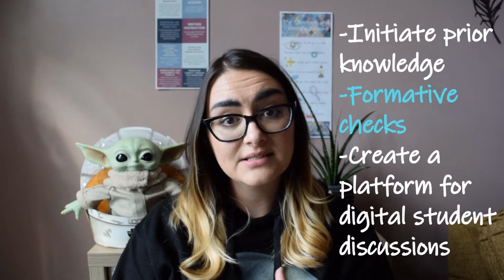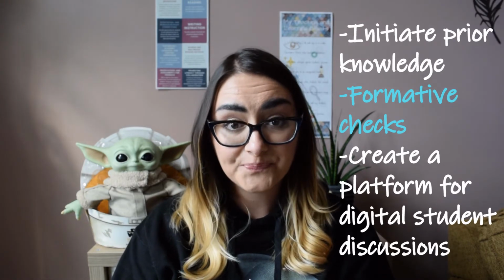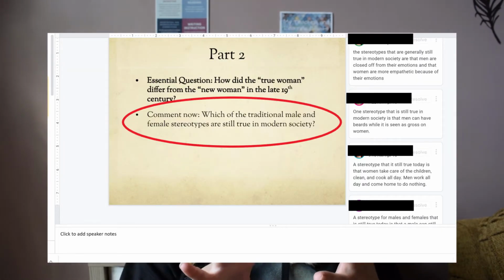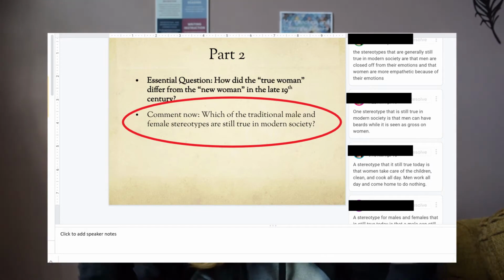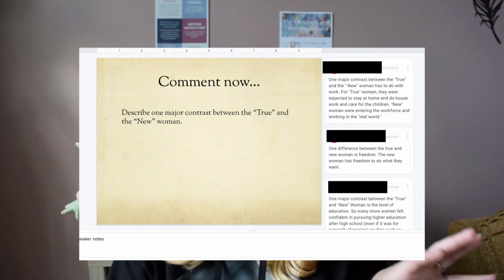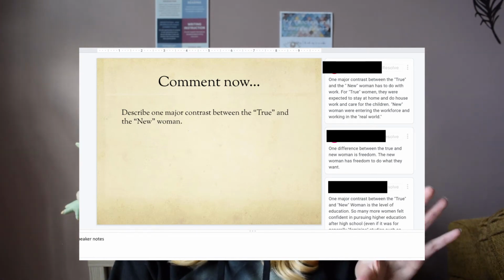PD Abridged- A Coaching Vlog #5: Student Engagement and Slideshows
Here are some tips for how we can make slideshows more than "sit and get!" Make them engaging and make them interactive.